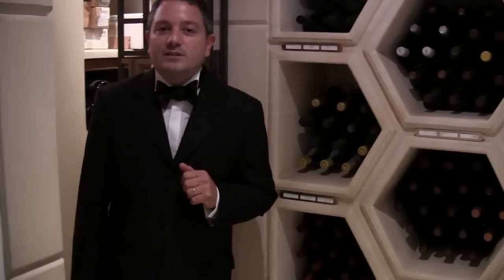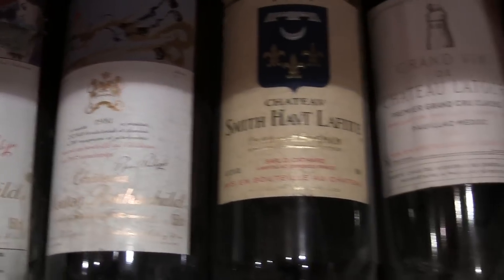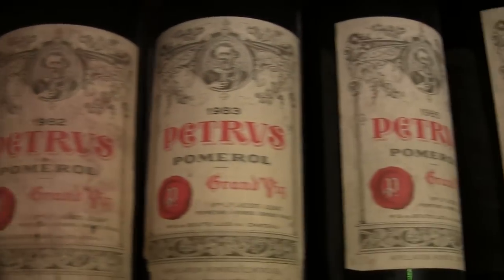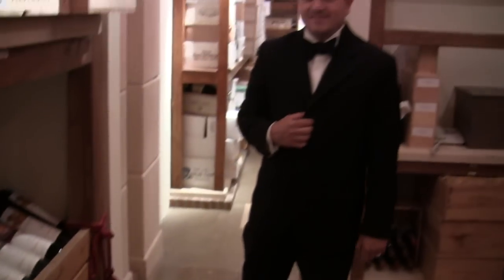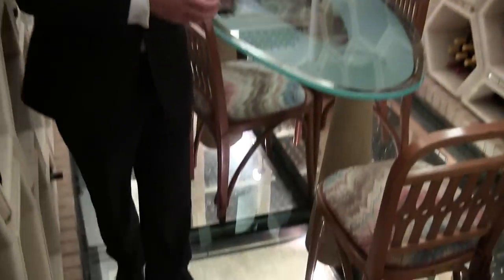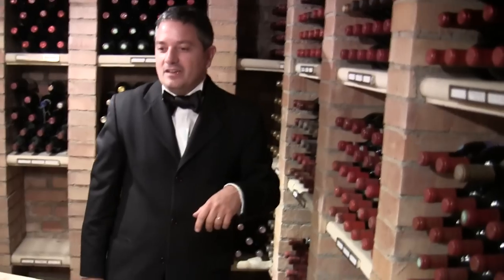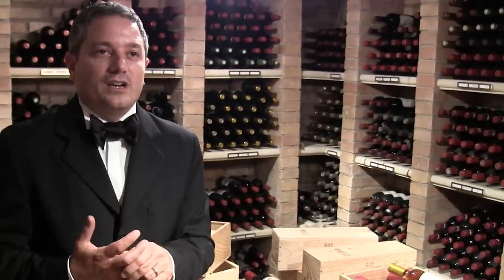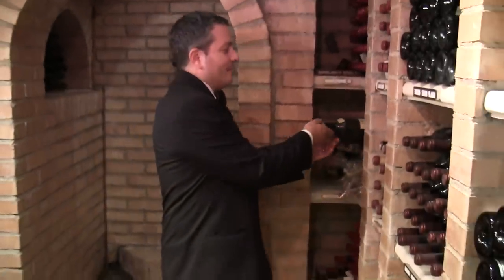Reitano presents the wines at 3 Michelin La Pergola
Head Sommelier Marco Reitano shows one of the most amazing wine cellars in the world at 3 Michelin star La Pergola at Rome Cavalieri hotel in Rome, Italy.